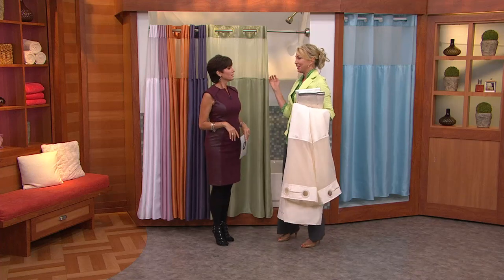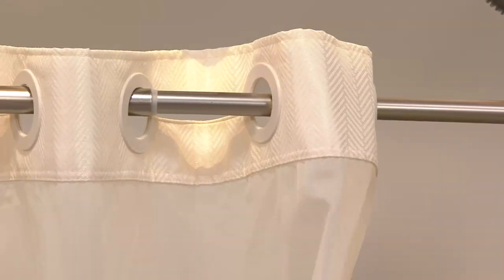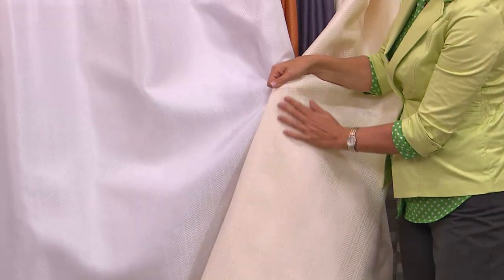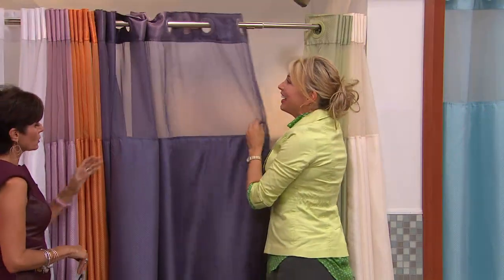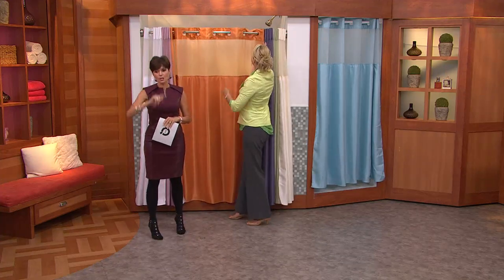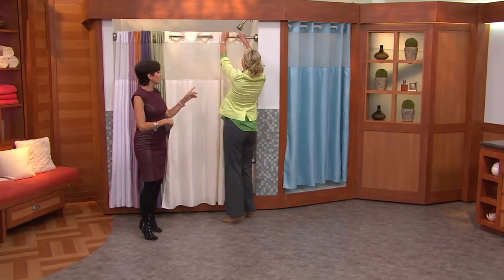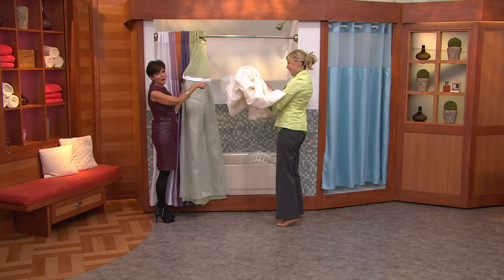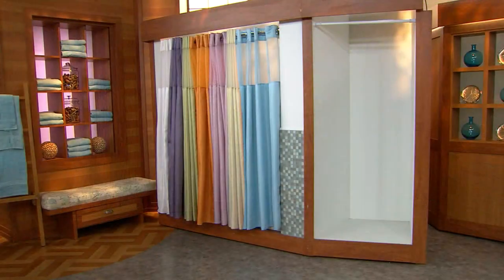Hookless Herringbone Design 3 in 1 Shower Curtain with Nancy Hornback